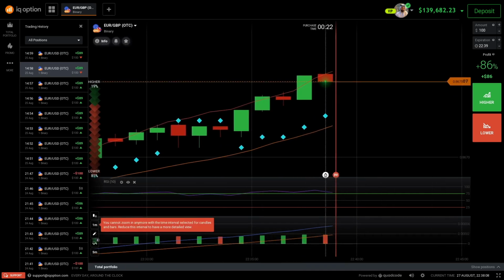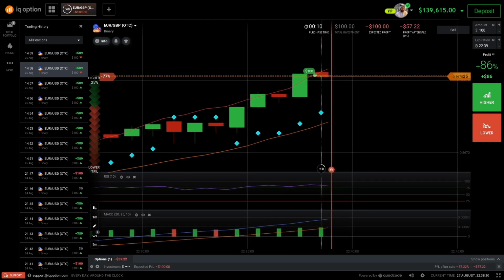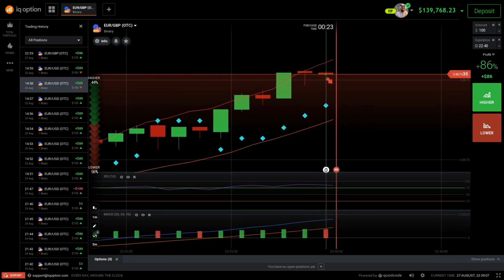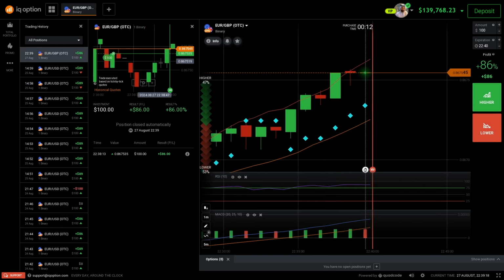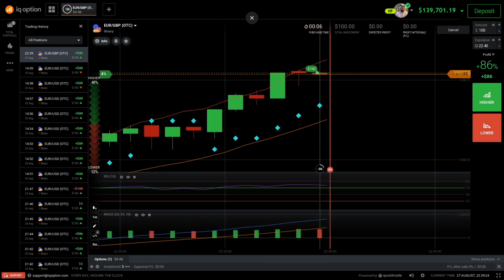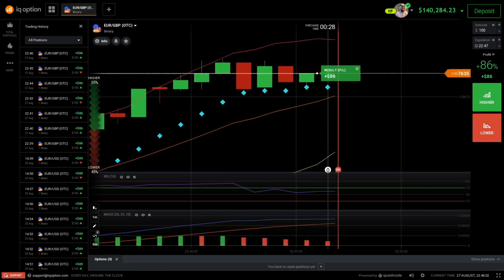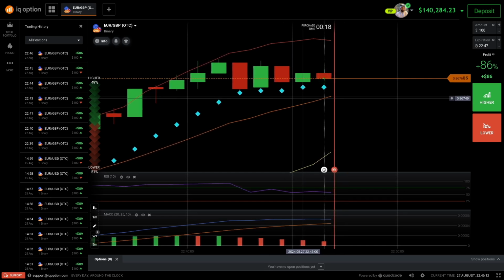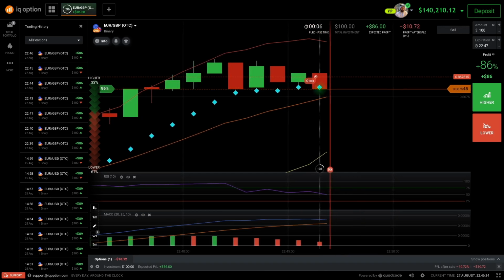Unbeatable IQ Option Strategy: 8 Wins, 0 Losses with Binary Options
In this video, I share how I achieved 8 consecutive wins on IQ Option using my simple trading strategy. By relying on just four key indicators and a smart risk management method, I was able to consistently make profitable trades. I'll walk you through my approach, explaining how each indicator played a role and how my risk management strategy kept losses at bay. Whether you're new to trading or looking to refine your strategy, this video offers valuable insights into achieving success on IQ Option.